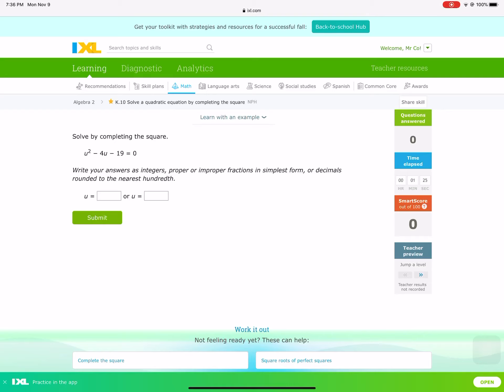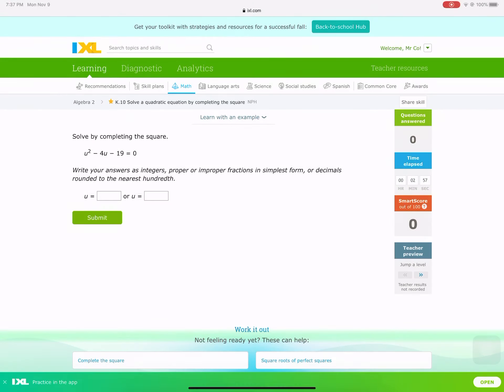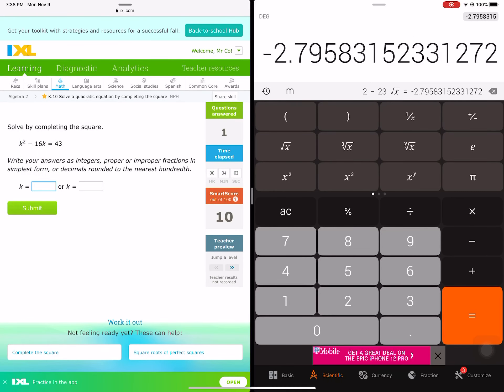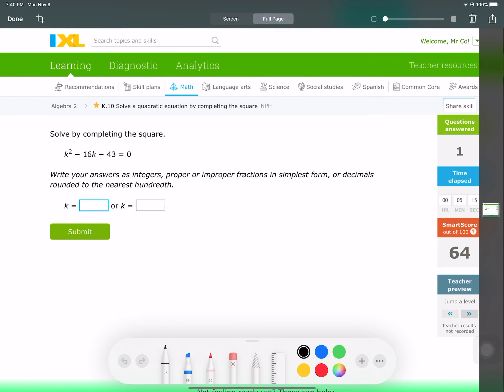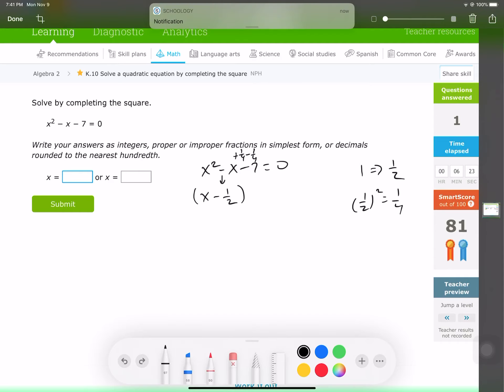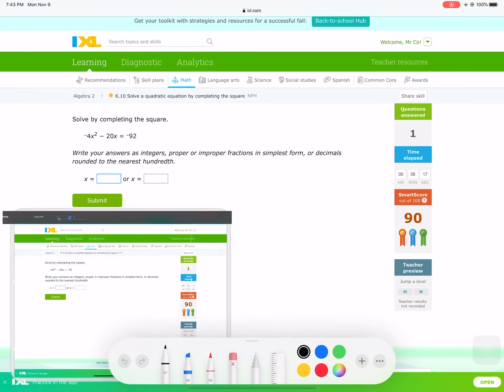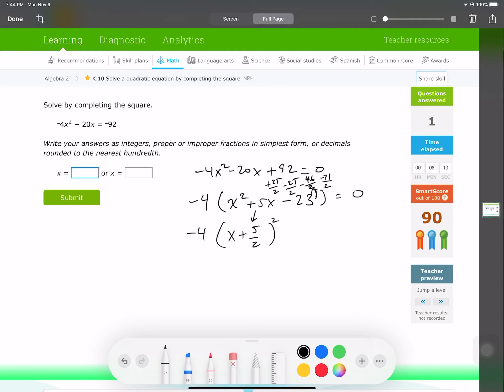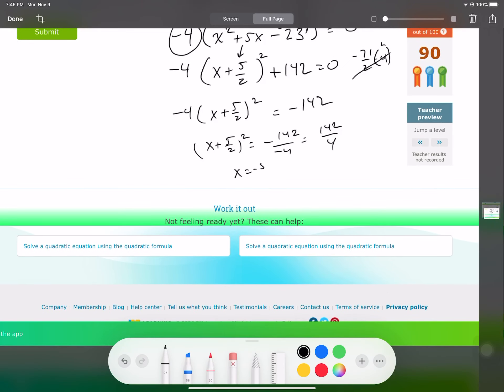Algebra 2 Using completing the square to solve quadratic‘s. IXL K.10